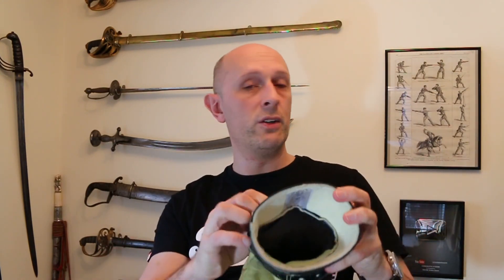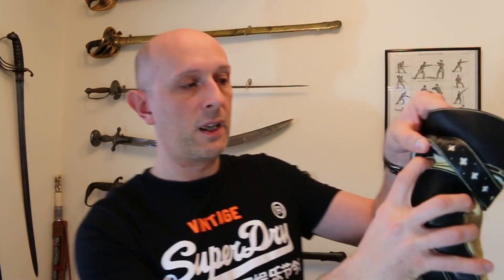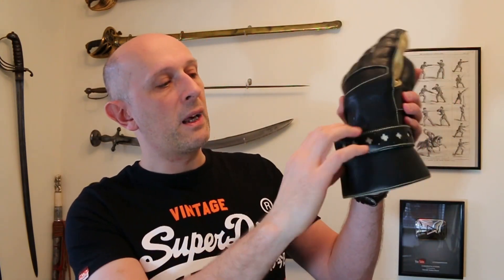Koning Gloves (St. Mark Fencing Clothing) - HEMA sparring gloves review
The Koning Gloves from St. Mark historical fencing are a level up in quality hand protection for HEMA longsword and other historical fencing disciplines. Here I take a look at them in greater detail.